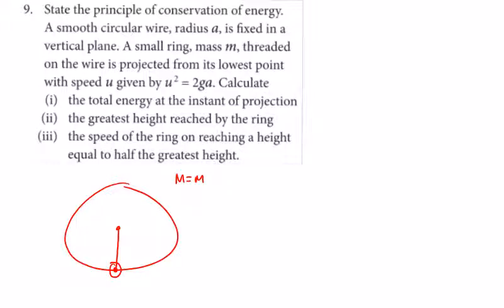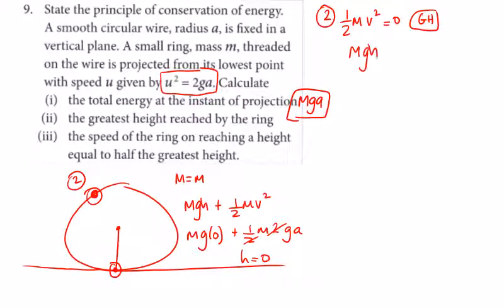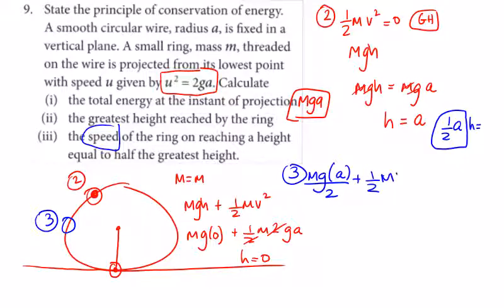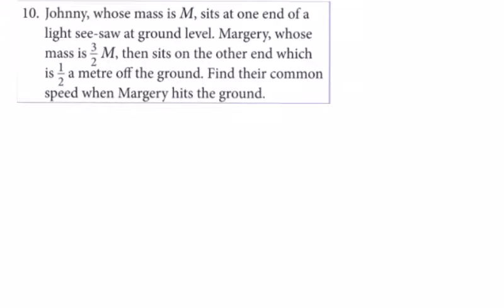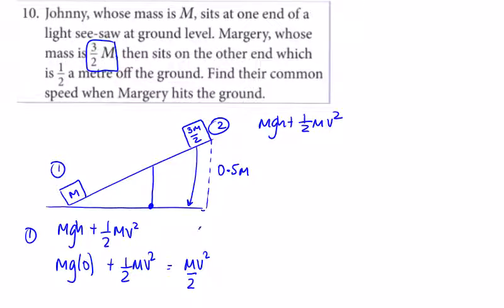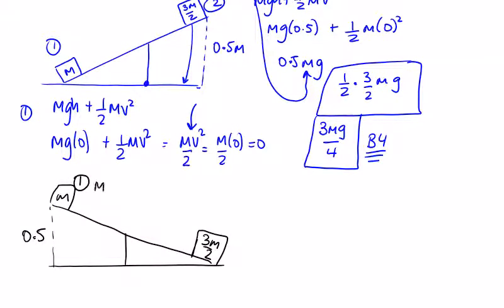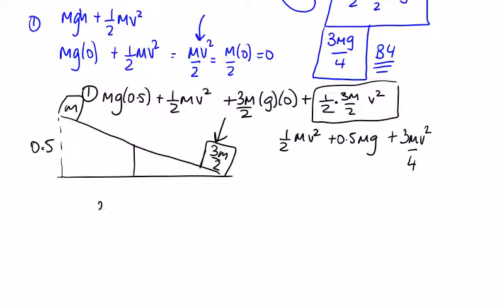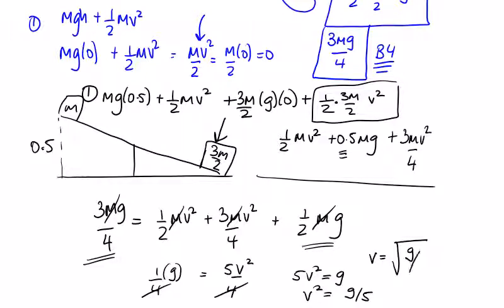Chapter 5 Work, Power, Energy and Momentum #14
Exercise 5B Q10-11, P.97